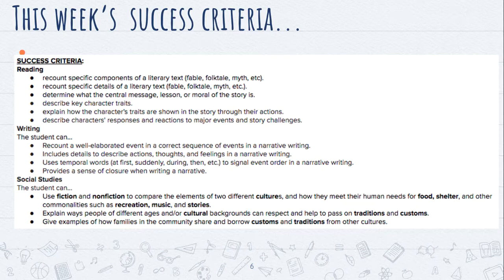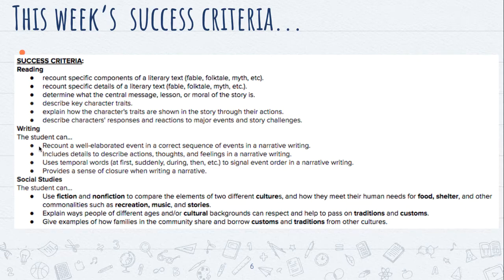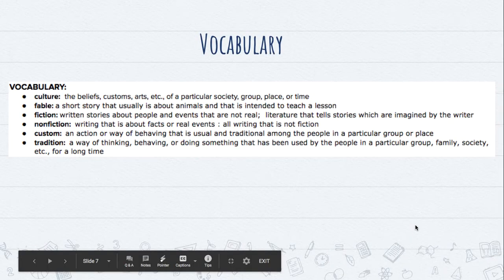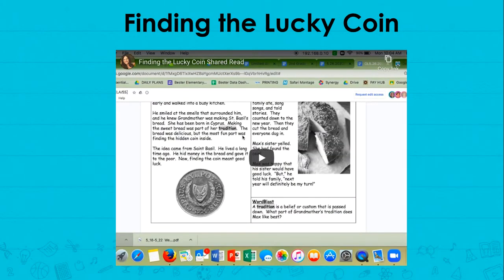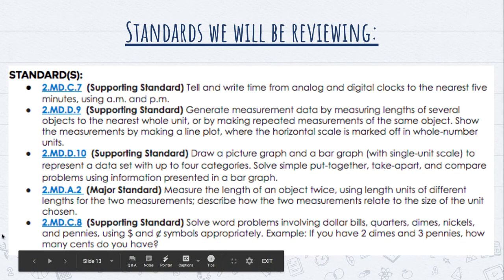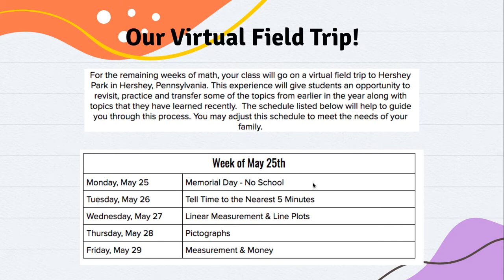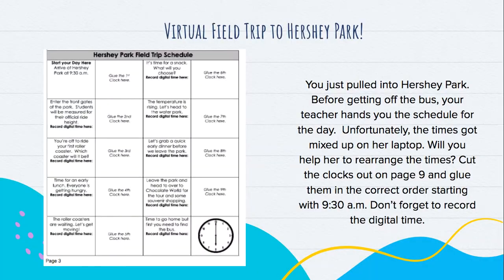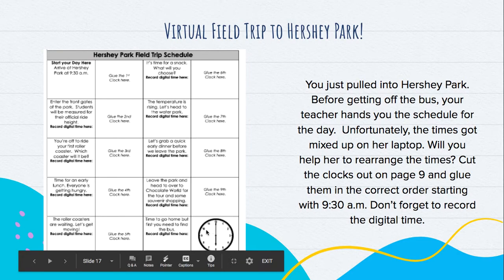Morning Message Tuesday 5:26